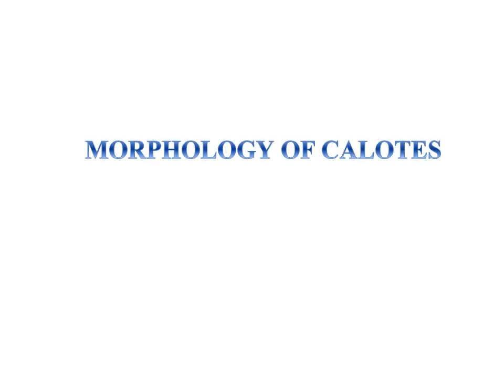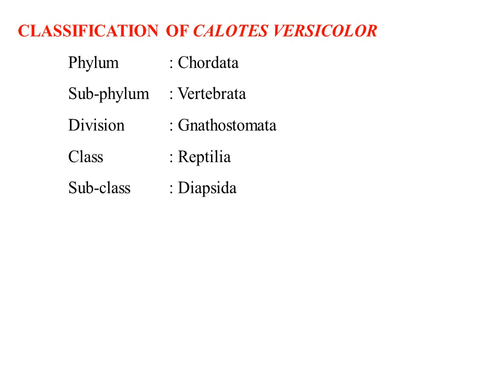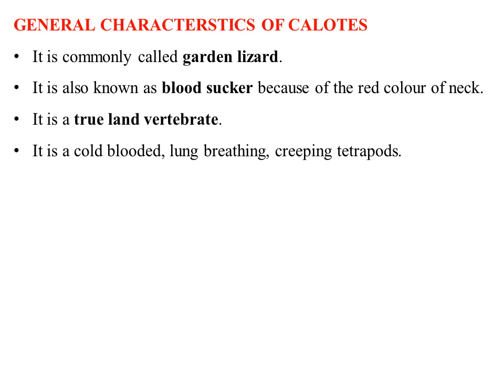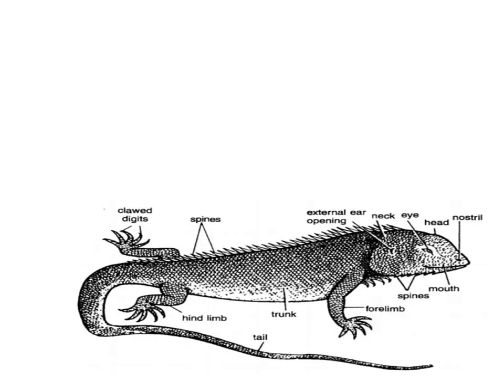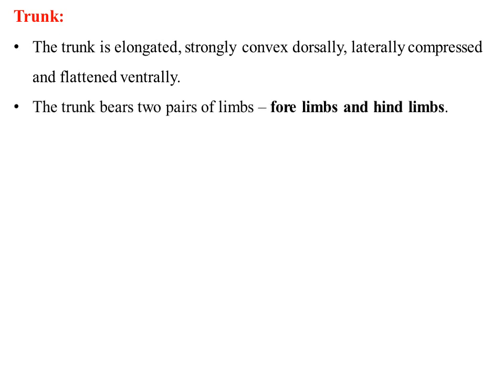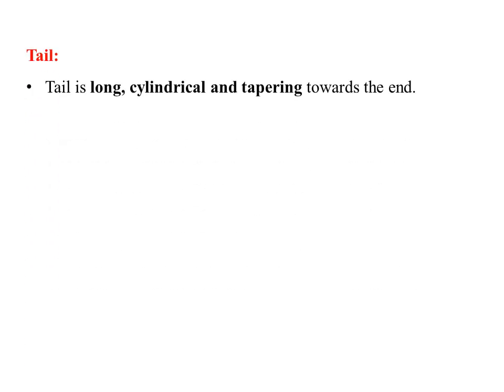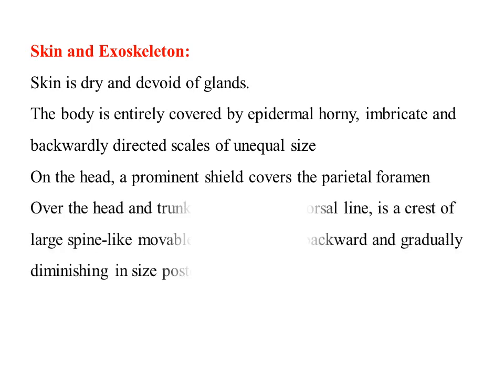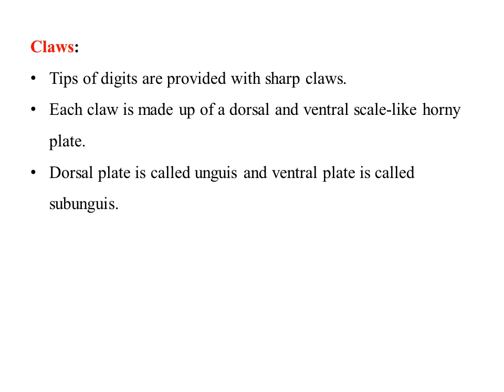SJCTNC-DR.N. JAYAPRABHA-19ZO204-CHORDATA II-UNIT II-MORPHOLOGY OF CALOTES